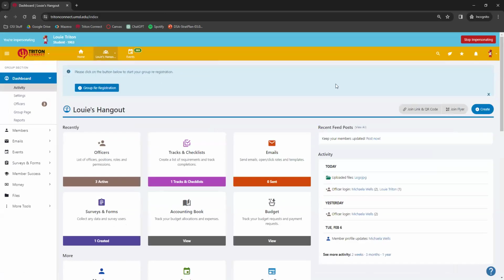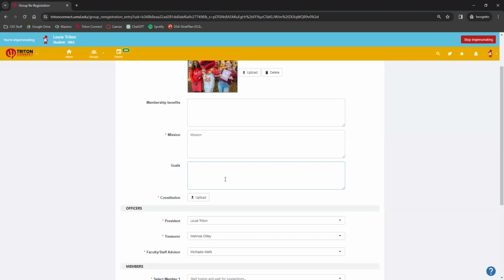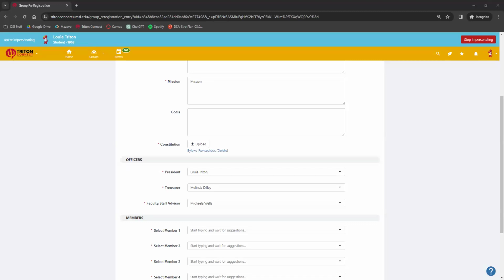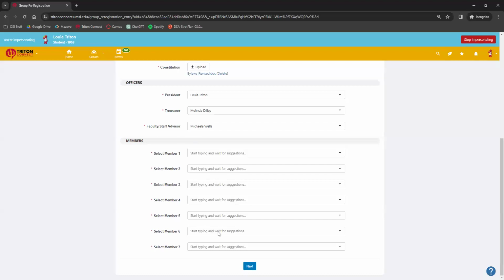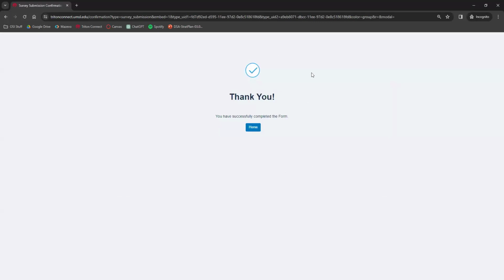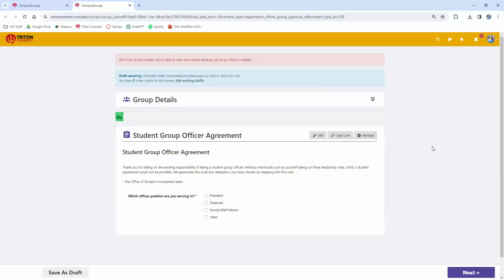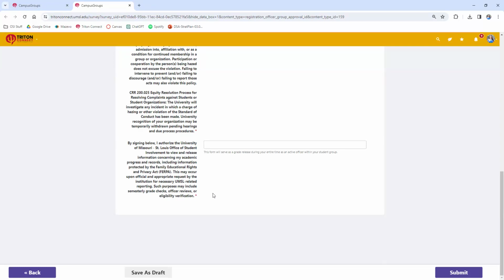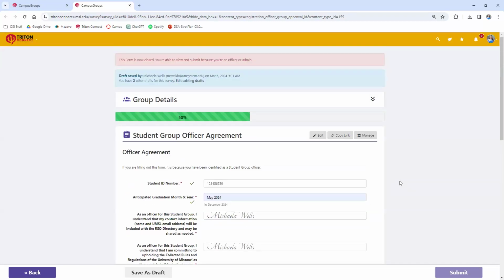Renewing Your Student Group